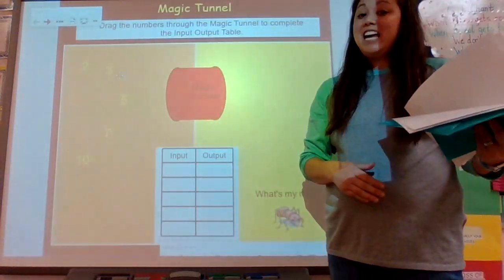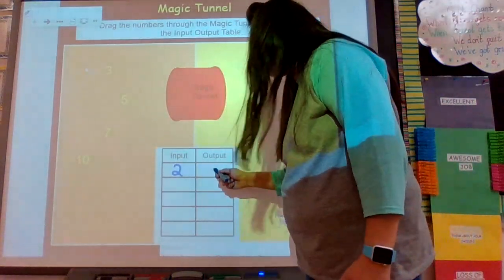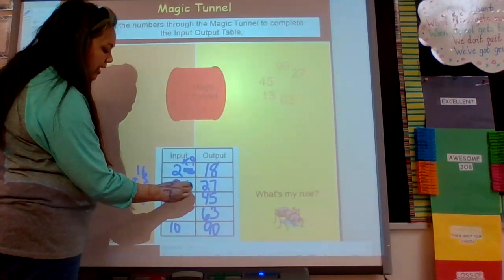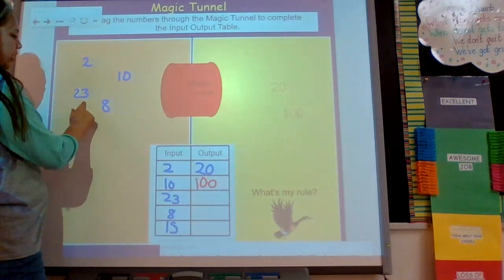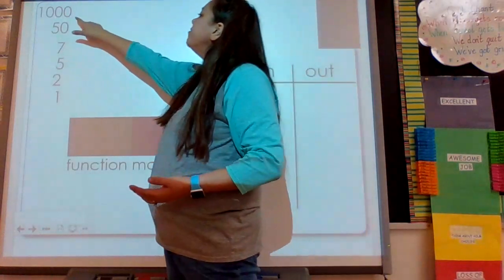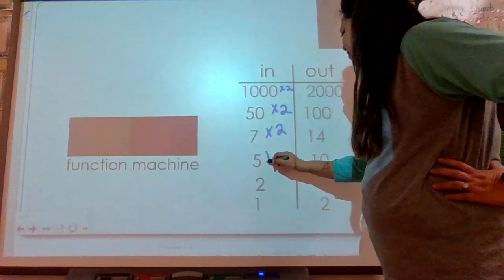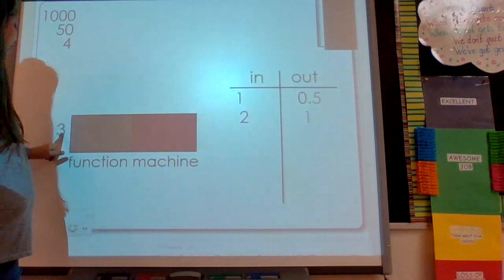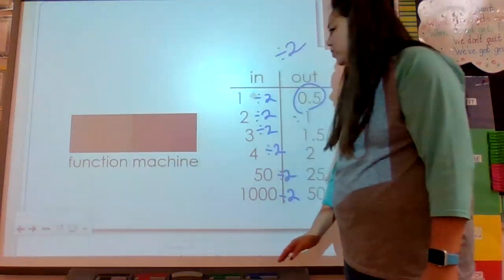magic tunnel input output